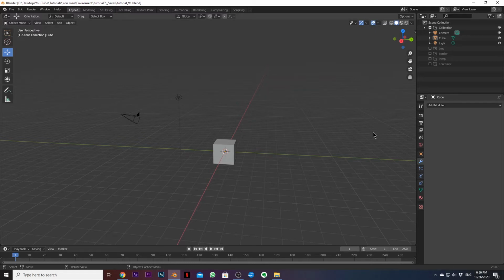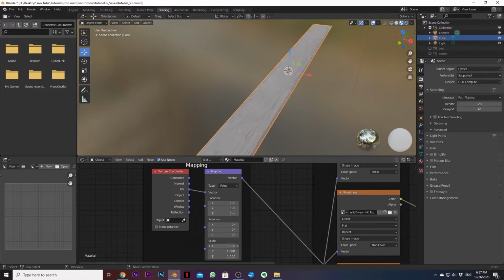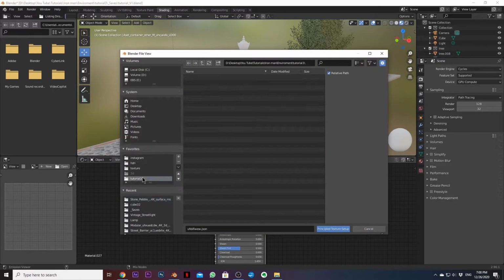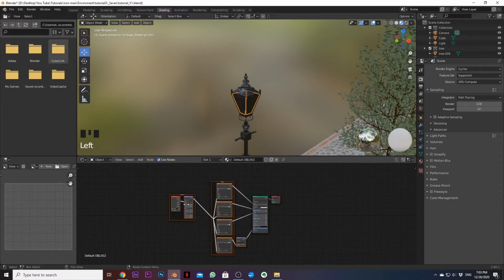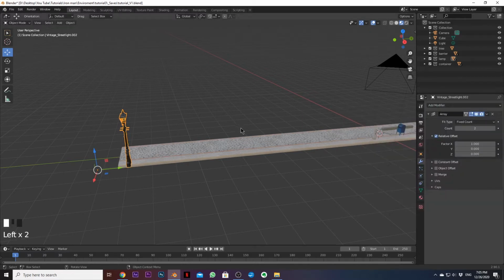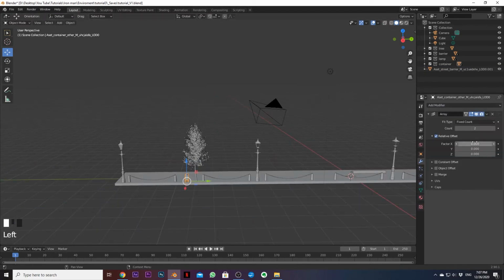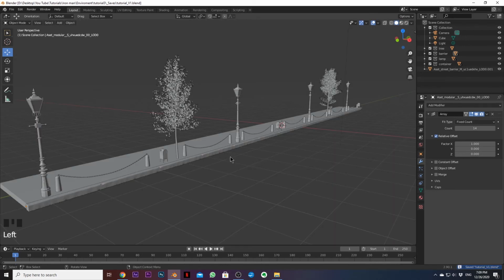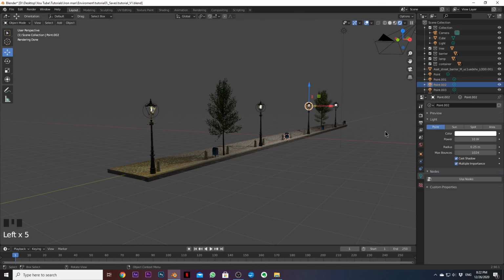How to Create a Sidewalk in Blender 2.9 (free)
I am going to show you how to create a sidewalk for free in blender.